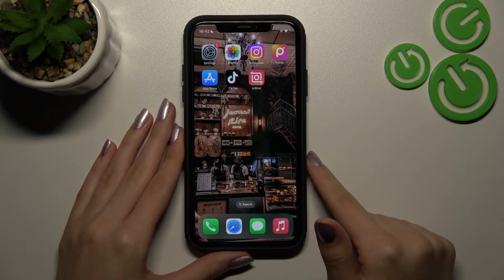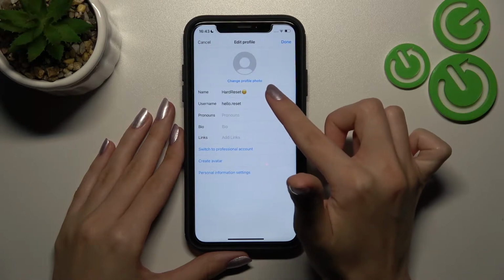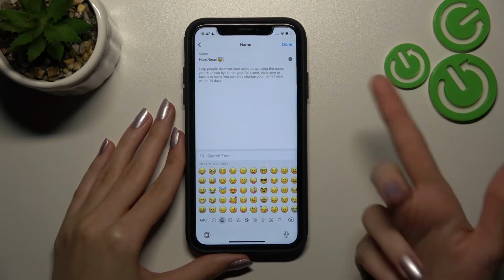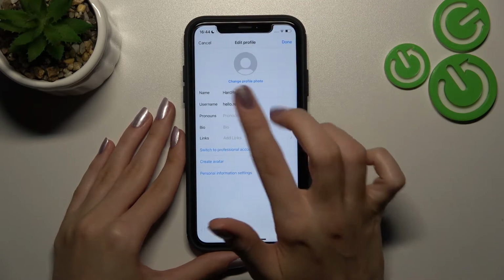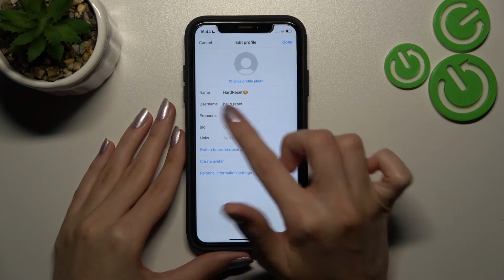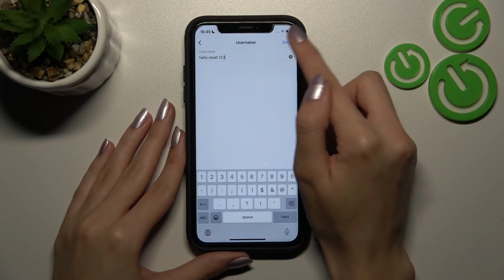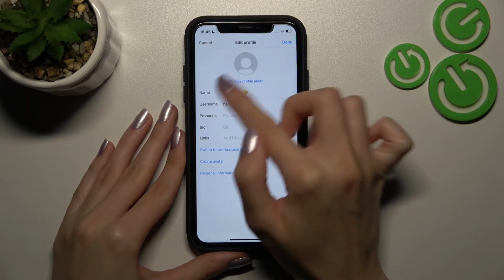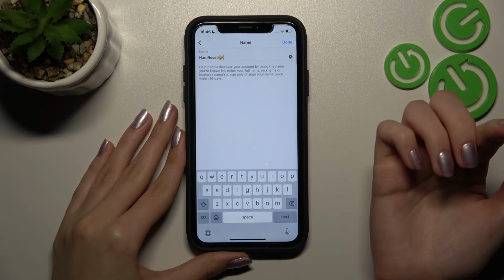How to Change Instagram Name And Username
Find out more info about Instagram App:
Do you want to know how to change you name and username on Instagram app? You are in the right place. If you want to help people discover your account by using you're known by your name, full name or business name, stay here. Take a note that you can only change your data twice within 14 days. We will show you how to change username as well. Visit our YouTube channel if you want to know more about Instagram app.

How to change name on Instagram app? How to change username on Instagram app? How to set up name on Instagram? How to set up username on Instagram? How to edit profile on Instagram?